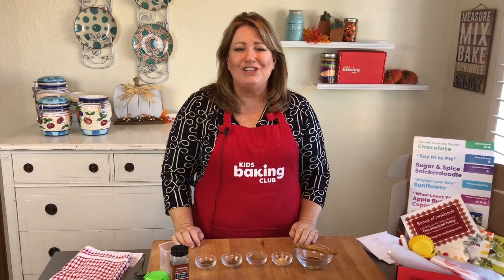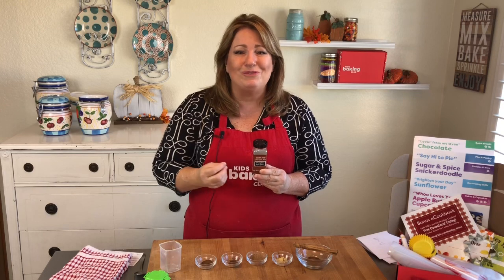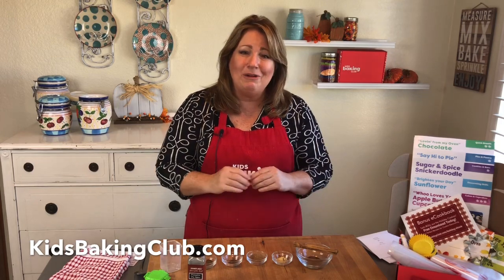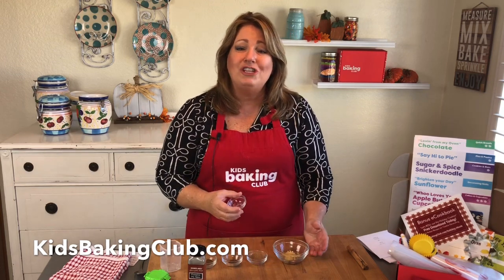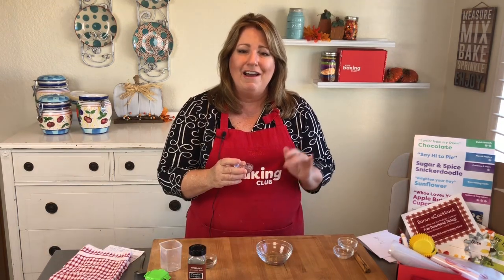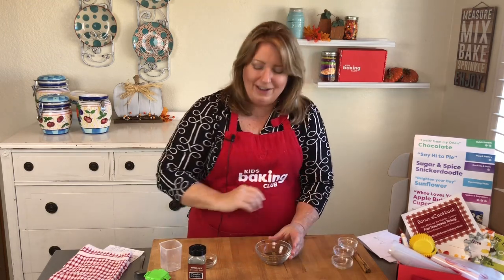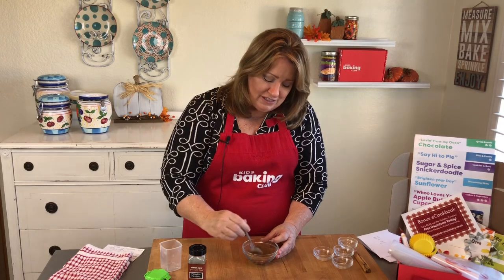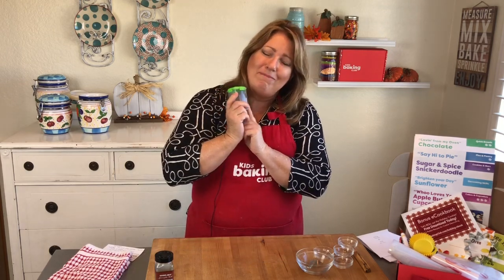How to Make Pumpkin Pie Spice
. Don't you love FALL recipes? Many call for Pumpkin Pie Spice. Many have no idea where to find it and what's in it. Here I show you how to make your own.
Get printable recipe at KidsBakingClub.com/how-to-make-pumpkin-pie-spice/

Have fun making all your favorite recipes.